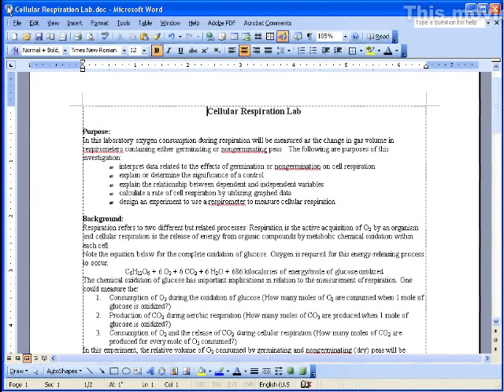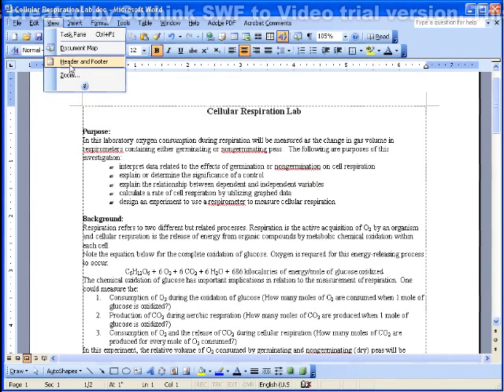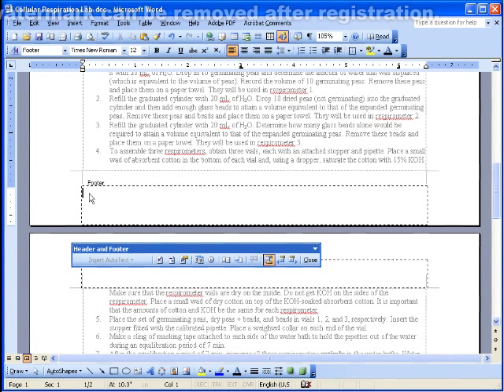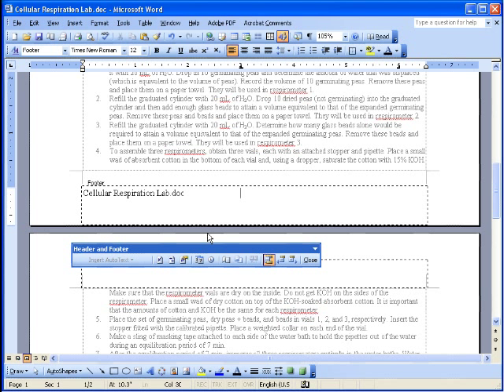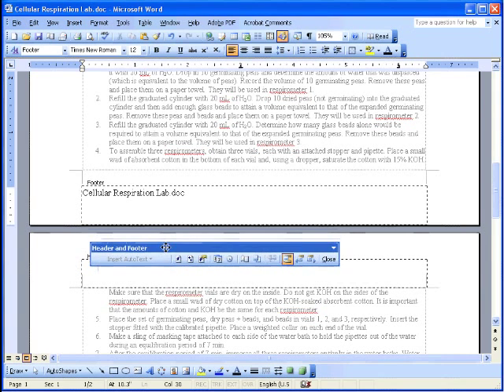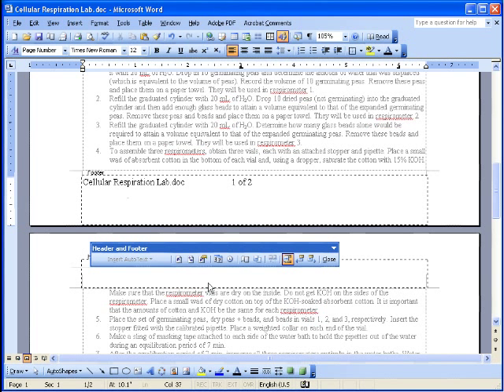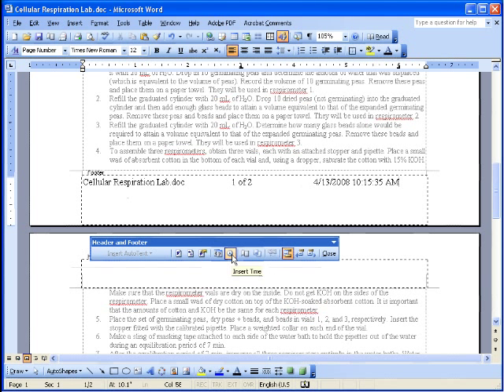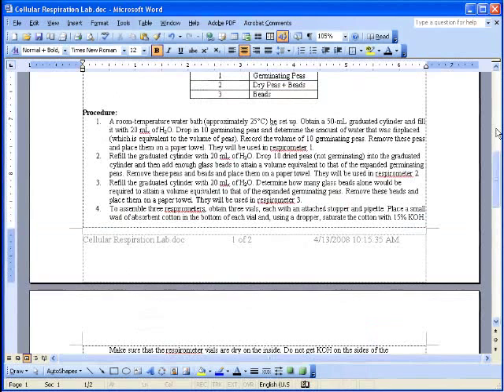Inserting Footers into a Word 2003 Document for Revision Control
This video demonstrates how to collaborate on Microsoft Word 2003 documents by using footers as revision control.  The demo was produced using Captivate 3 and was originally exported as a Flash (swf) file but was converted with Sothink SWF.  Since I was using the trial version, there is a scrolling banner at the top of the screen.